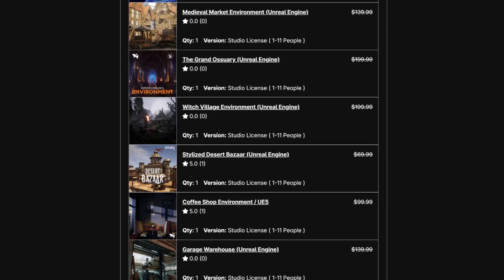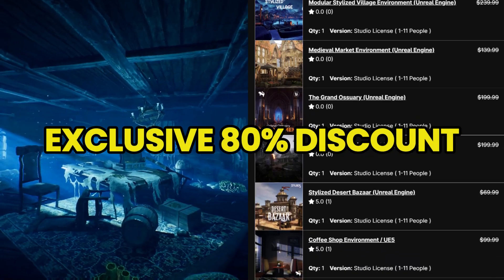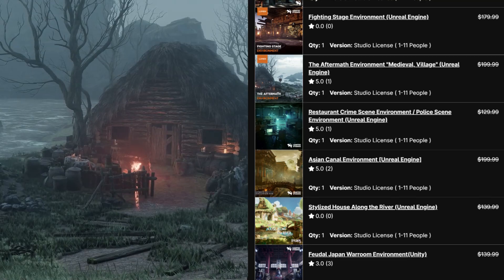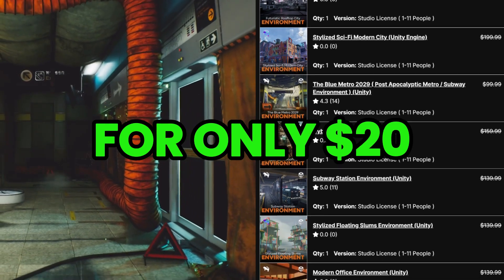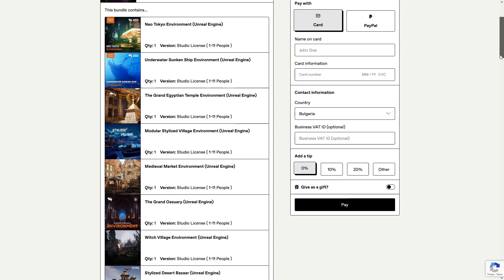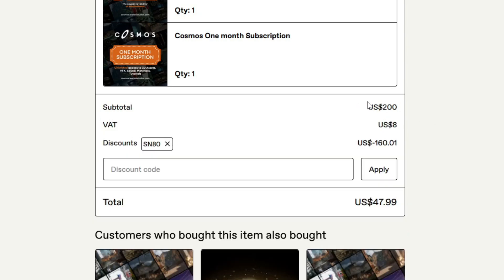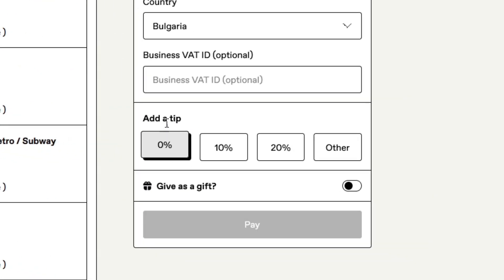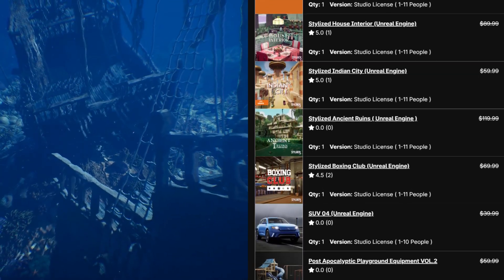Game Dev Bundles: $8,000 Value for Only $60! Unreal, Unity, Godot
Super Nova Limited Bundle
1) Supernova Limited-Time Mega Discounted Unreal Engine Bundle

Hyper Nova Limited Bundle
1) Hypernova Limited-Time Mega Discounted Unity Engine Bundle

unreal engine 5,ue5 asset bundle,tutorial,quixel,megascans,unreal engine environments,leartes in unreal engine 5,ue5 leartes studios,unreal big environment bundle,huge discount marketplace,unreal engine 5 how to get environments,unreal engine 5 assets at 50 dollars,unreal engine 5 big bundle, marketplace sale